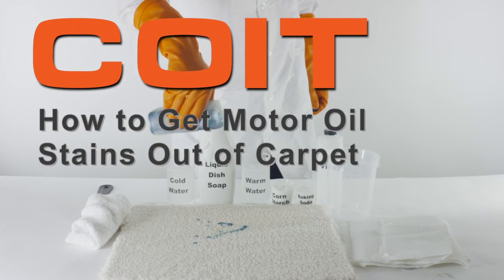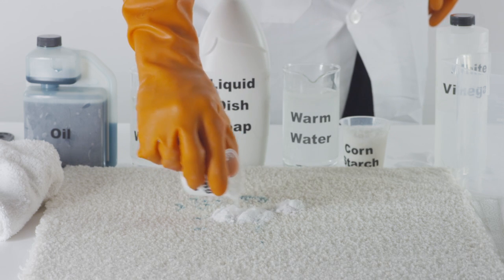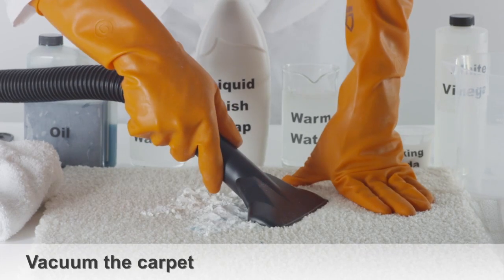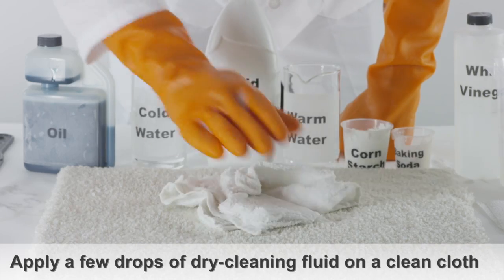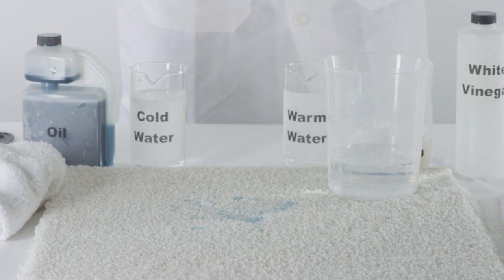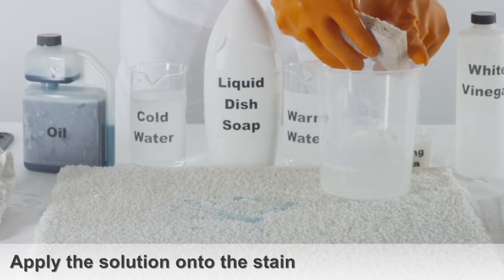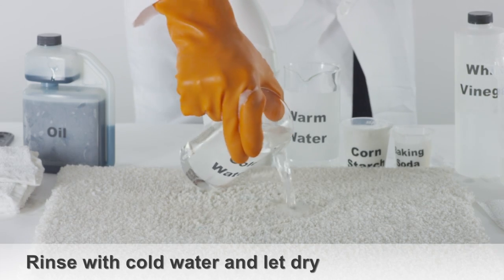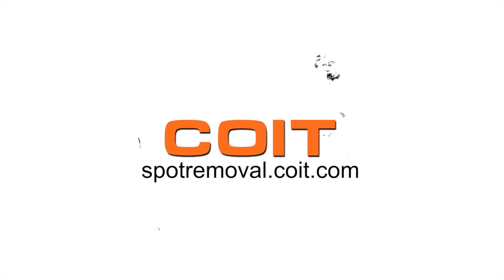How to Get Oil Stains Out of Carpet - Motor Oil | Spot Removal Guide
This video will show several step-by-step cleaning solutions to remove motor oil from your carpet.

For a complete breakdown of the motor oil removal steps, visit our detailed Spot Removal Guide